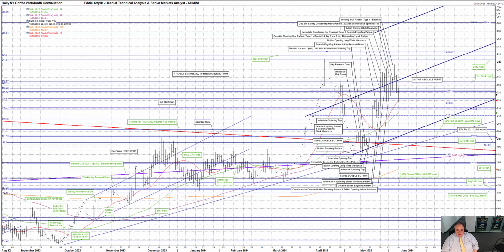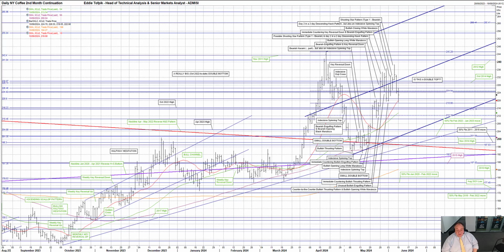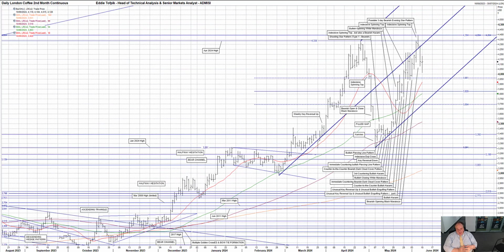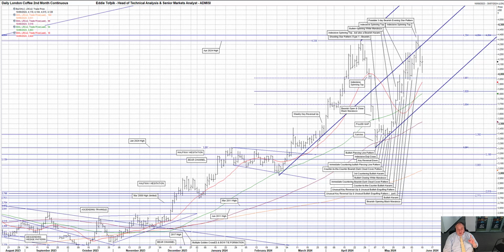Weekly Technical Analysis of New York & London Coffee – Eddie Tofpik’s Crayons 10 June 2024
Your Weekly ADMISI Technical Analysis on New York & London Coffee Markets - Monday, 10 June 2024 - RISK DISCLAIMER BELOW